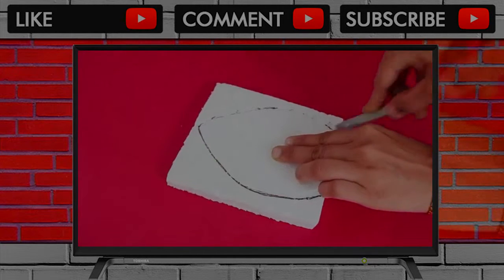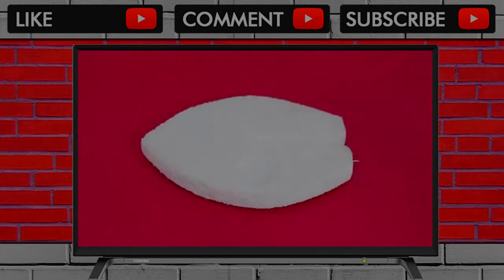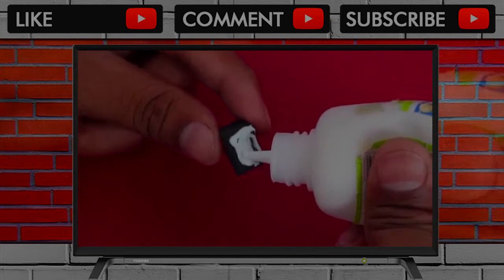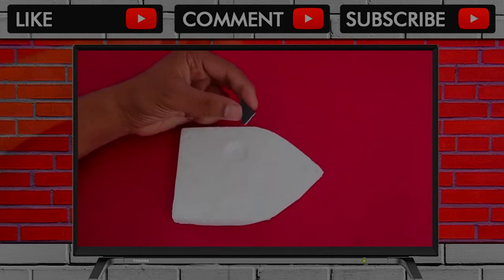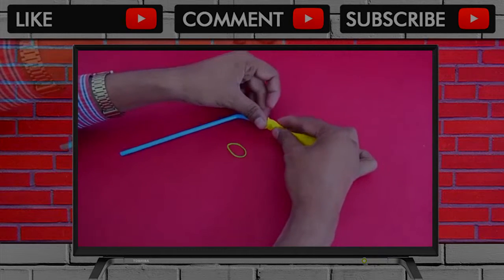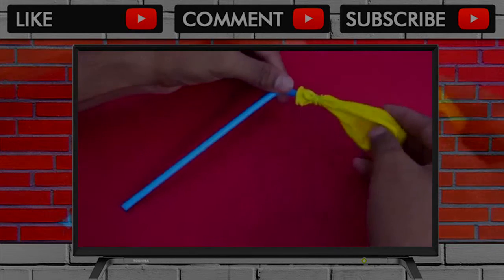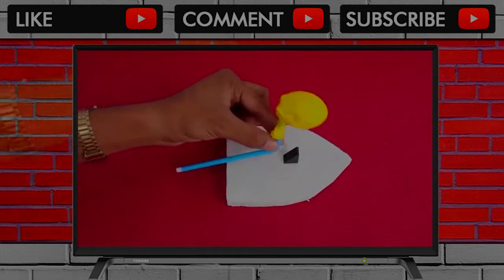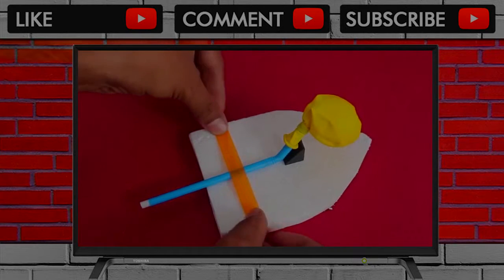Simple Balloon Boat | English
First enjoy the working of this amazing Balloon Boat. For making this Simple Balloon Boat all you need is a piece of Styrofoam or Thermocole, a good quality ... . Video Title Simple Balloon Boat | English .